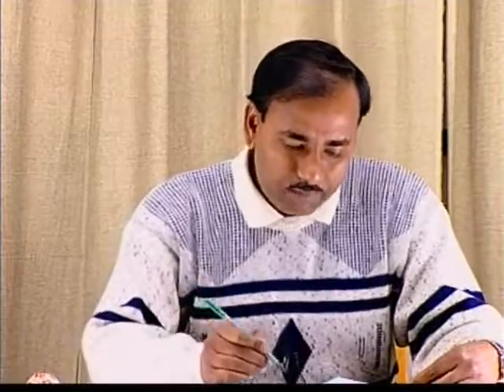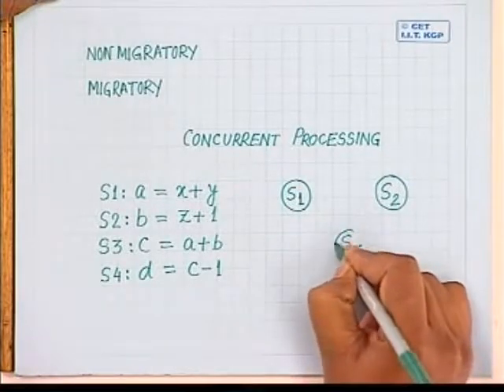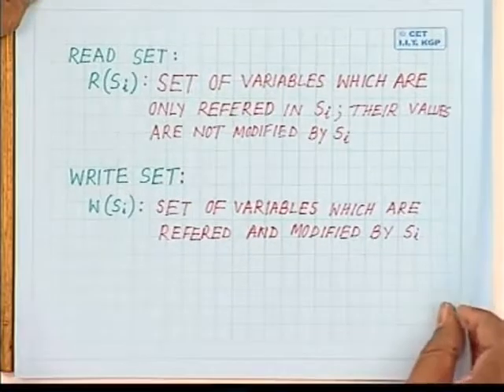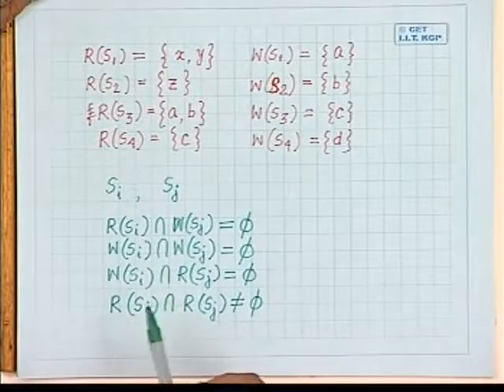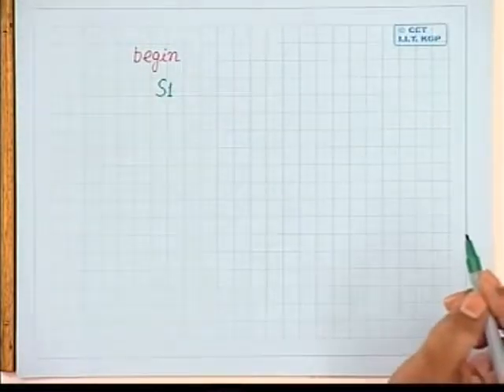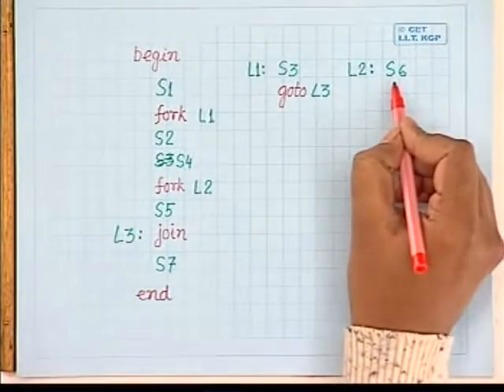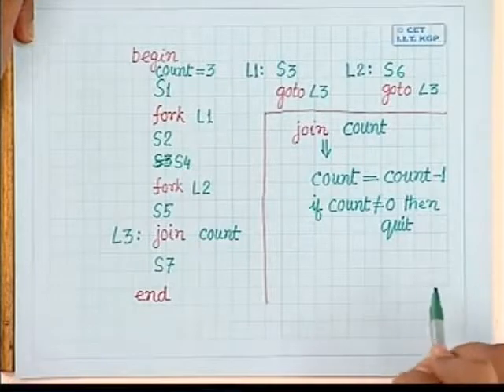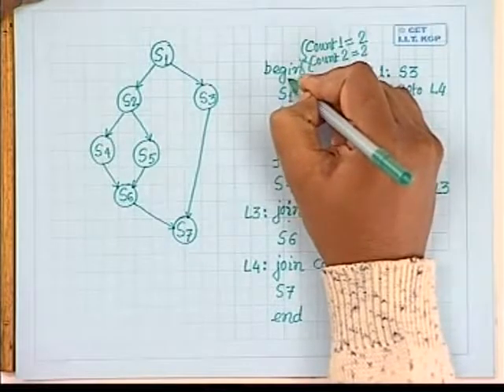4 Process Management 2